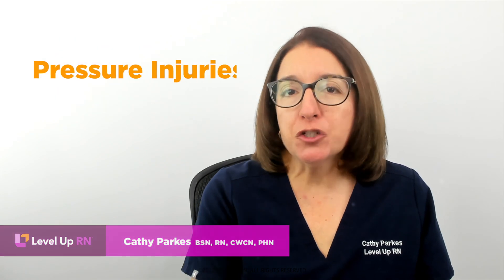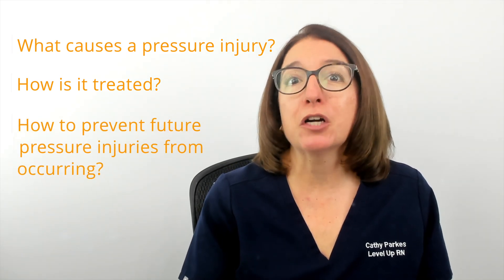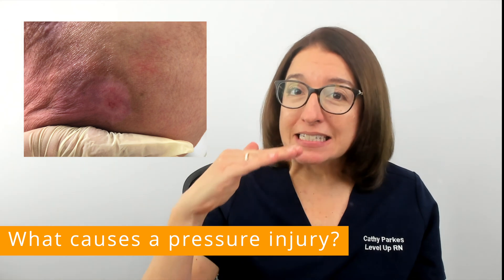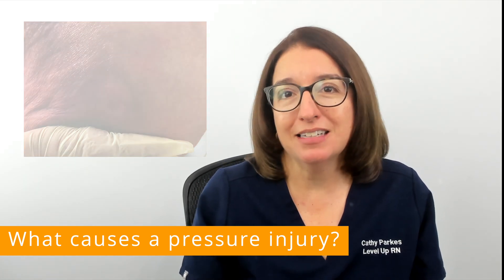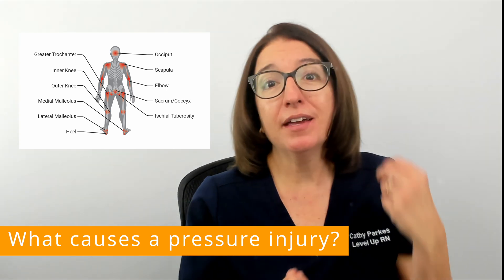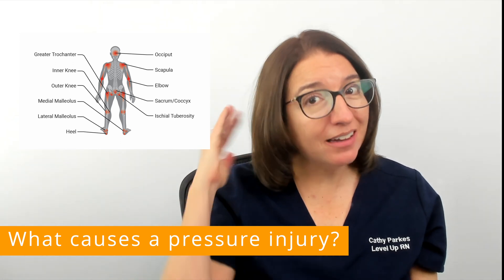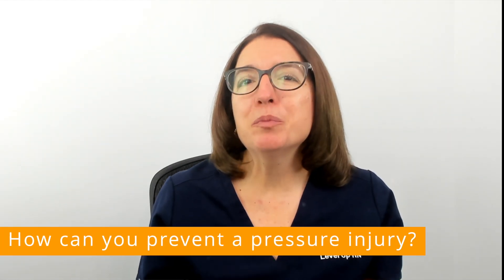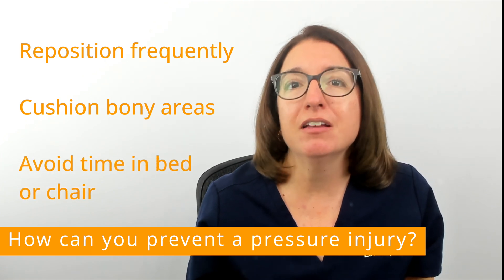Bed Sores / Pressure Injuries: Prevention & Treatment - Ask A Nurse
In this episode of Ask A Nurse -Bed Sores / Pressure Injuries: Prevention & Treatment,  Registered Nurse Cathy Parkes BSN, RN, CWCN, PHN discusses bed sores (i.e., pressure injuries). As a certified wound care nurse, she has cared for thousands of patients with bed sores (i.e., pressure injuries). She explains what causes a bed sore, areas of the body that are commonly affected, factors that increase the risk for developing a bed sore, and symptoms of a bed sore. Cathy also discusses treatment and prevention of bed sores.

00:00 What to expect in this episode of Ask A Nurse
00:35 What causes a bed sore?
1:39 What factors increase the risk of a bed sore?
2:12 What are the symptoms of a bed sore?
2:24 How is a bed sore treated?
4:00 How can I prevent a bed sore?